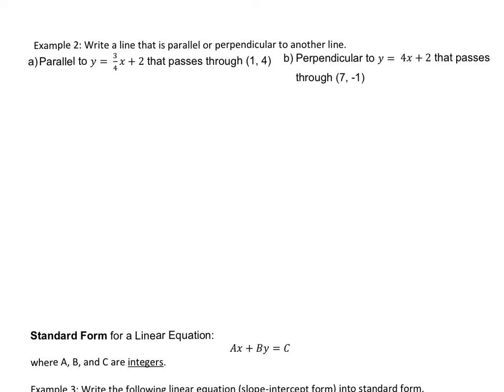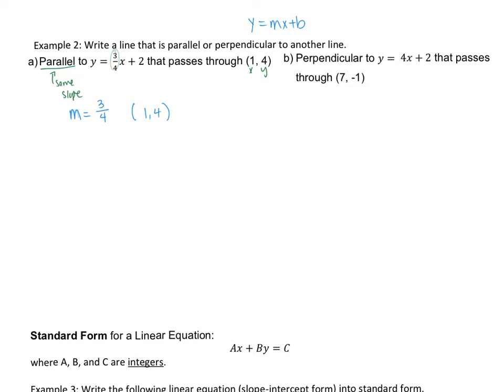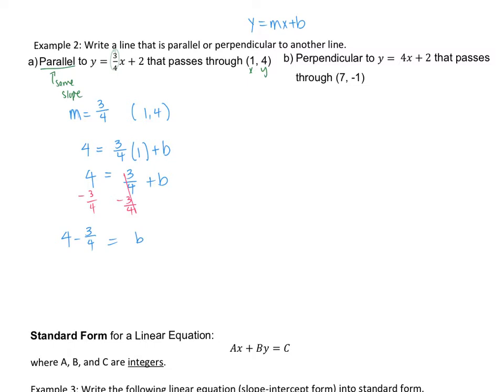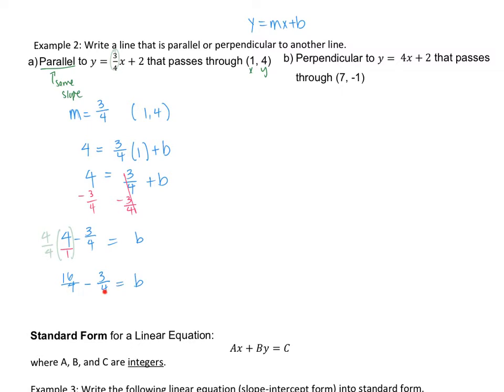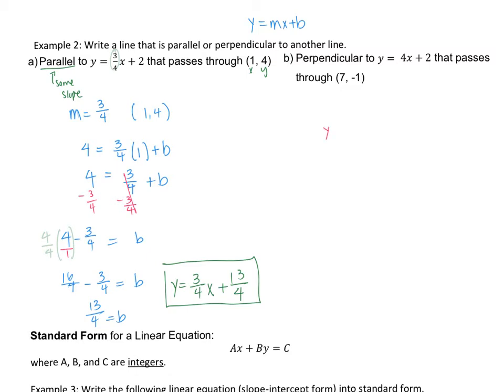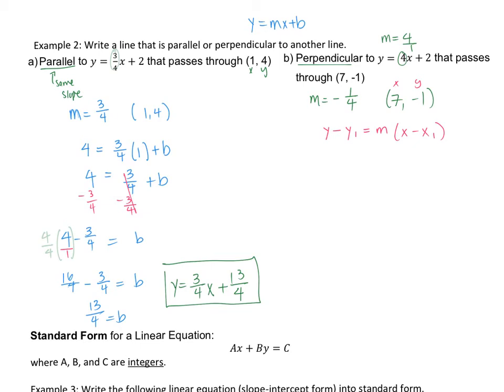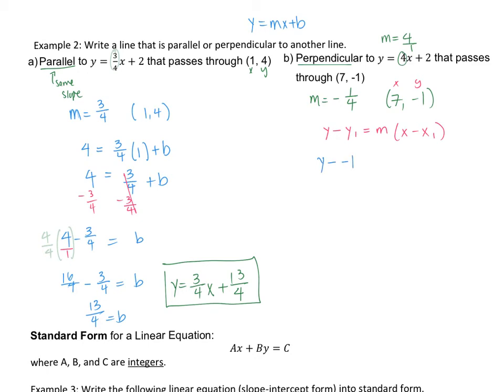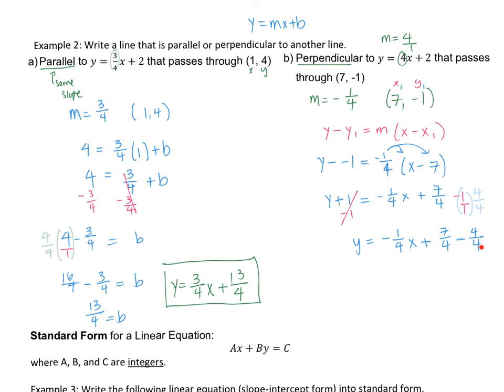Linear Function-Writing Line Equation Part 2